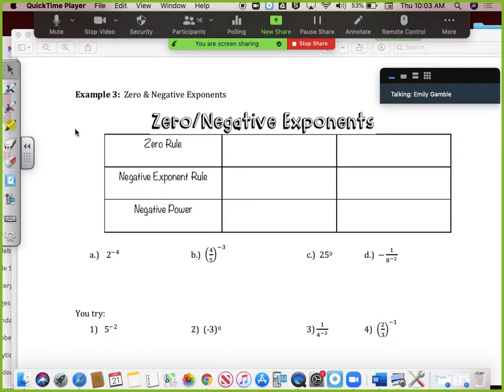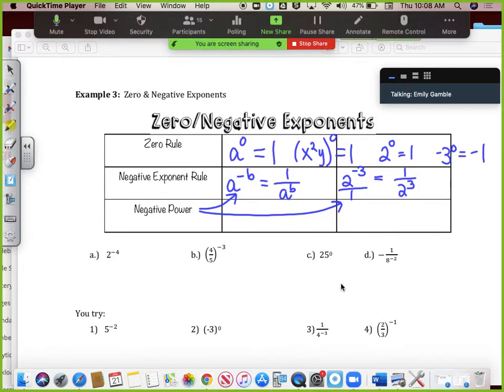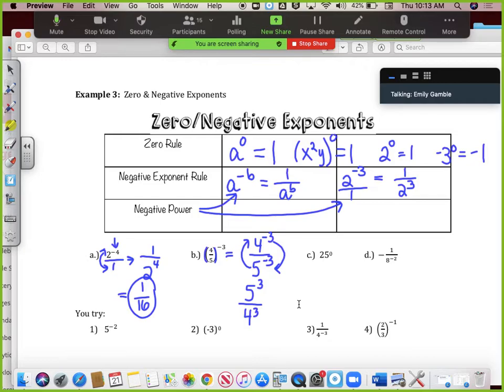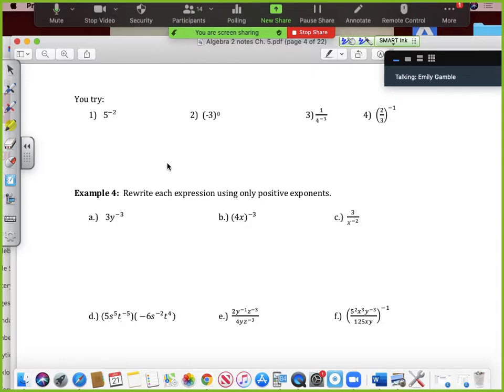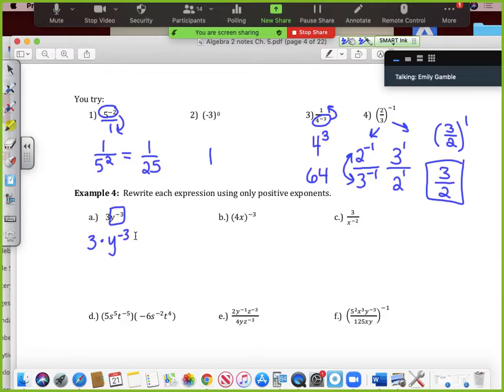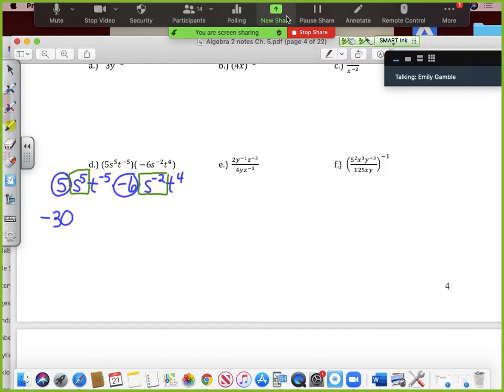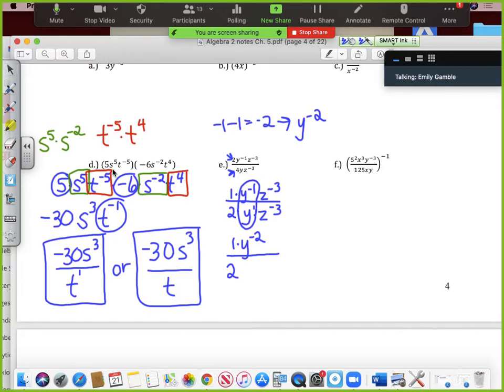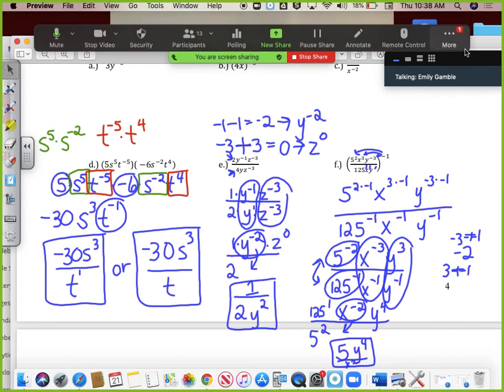Algebra 2: Section 5.1 part 3